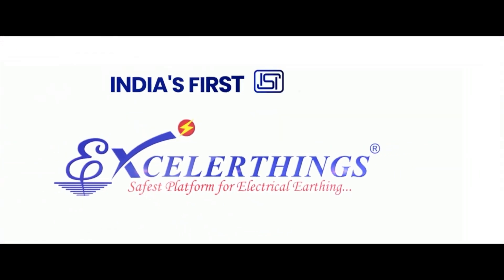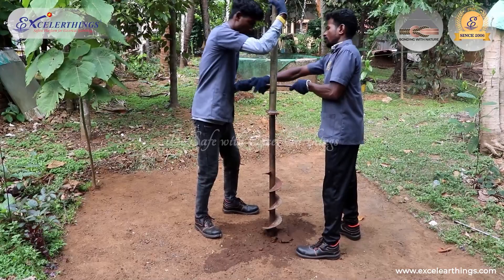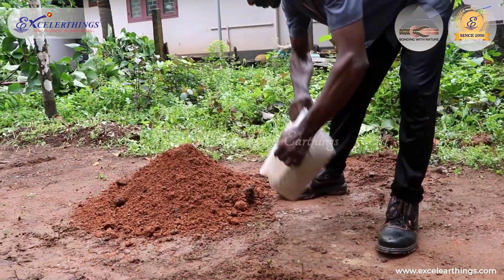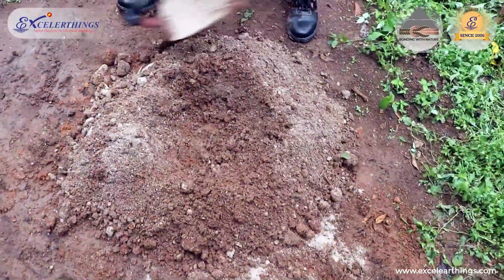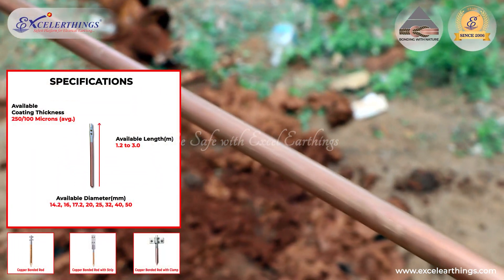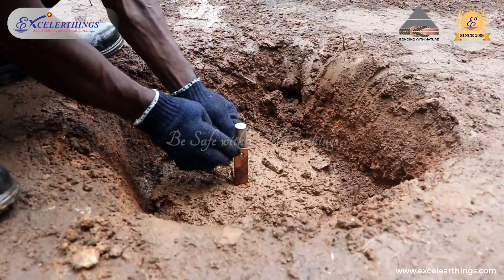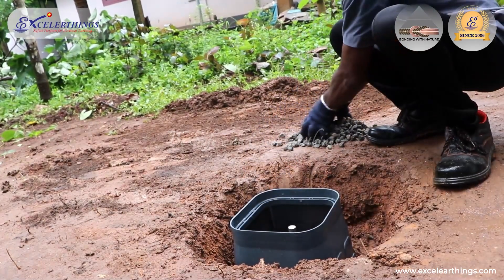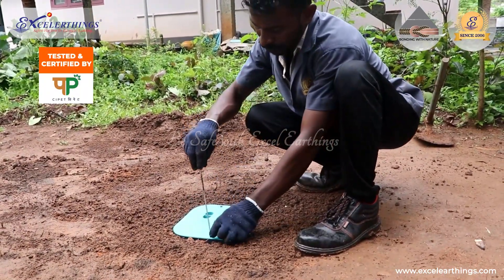Electrical Earthing - Installation Procedure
Be safe with proper Earthing.
Use ISI and IEC Certified Earthing Products and be risk free.